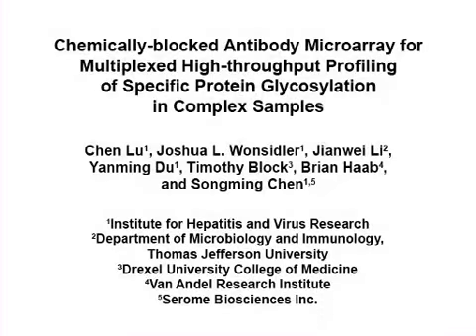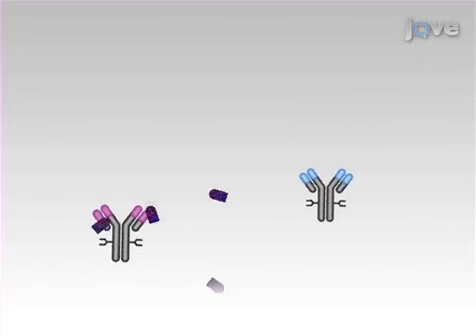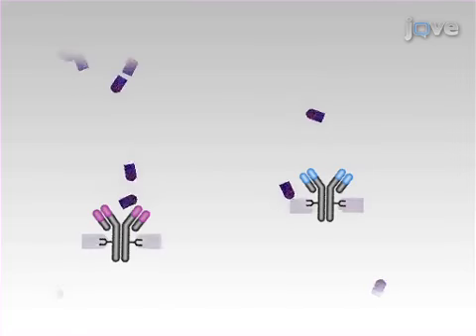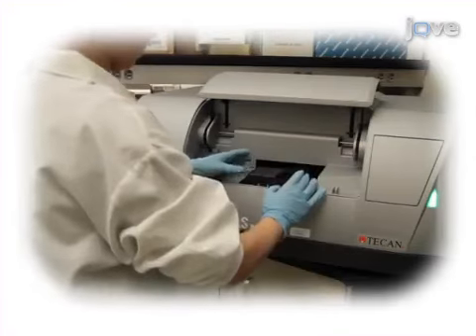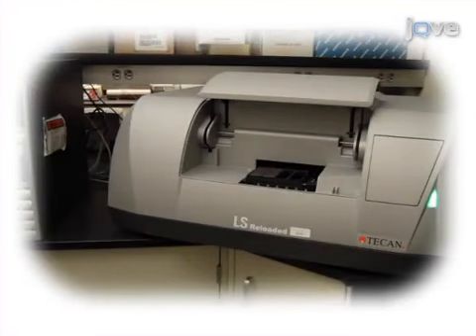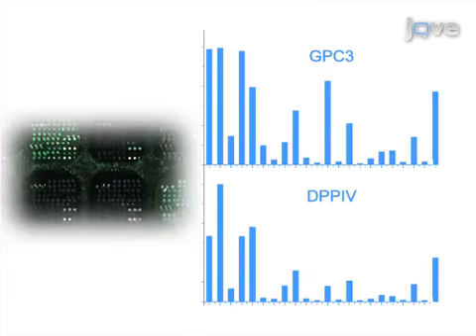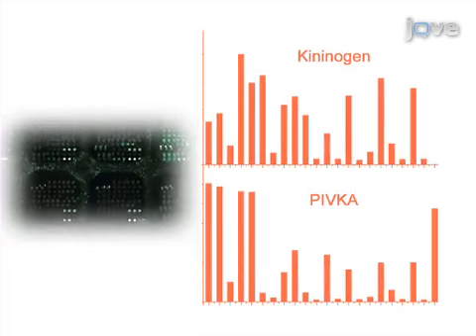Multiplexed Profiling Of Specific Protein Glycosylation In Complex Samples l Protocol Preview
Chemically-blocked Antibody Microarray for Multiplexed High-throughput Profiling of Specific Protein Glycosylation in Complex Samples -  a 2 minute Preview of the Experimental Protocol

Chen Lu, Joshua L. Wonsidler, Jianwei Li, Yanming Du, Timothy Block, Brian Haab, Songming Chen
Institute for Hepatitis and Virus Research,; Thomas Jefferson University, Department of Microbiology and Immunology; Drexel University College of Medicine,; Van Andel Research Institute,;

In this study, we describe an improved protocol for a multiplexed high-throughput antibody microarray with lectin detection method that can be used in glycosylation profiling of specific proteins. This protocol features new reliable reagents and significantly reduces the time, cost, and lab equipment requirements as compared to the previous procedure.